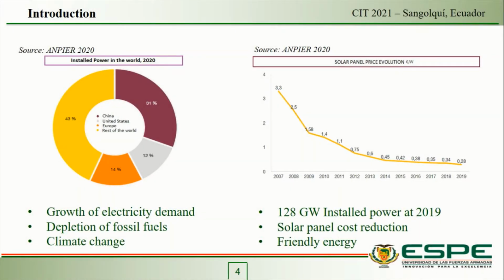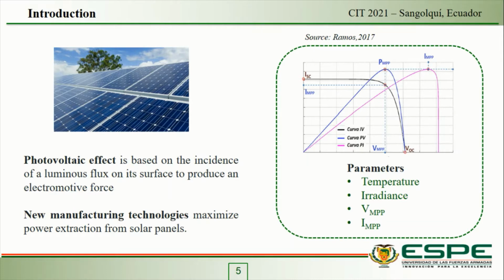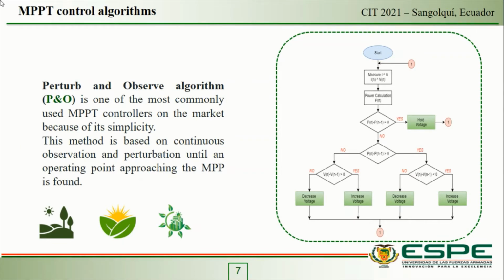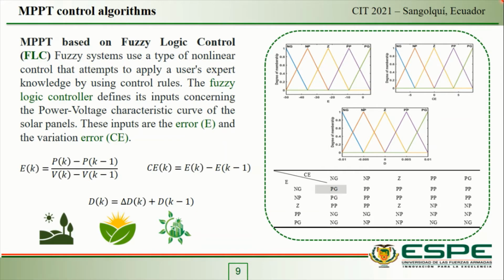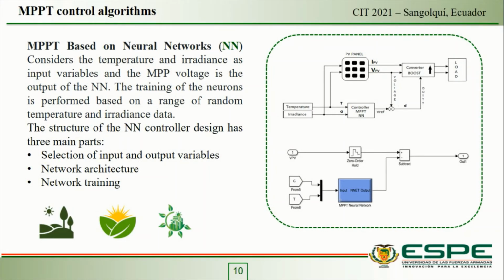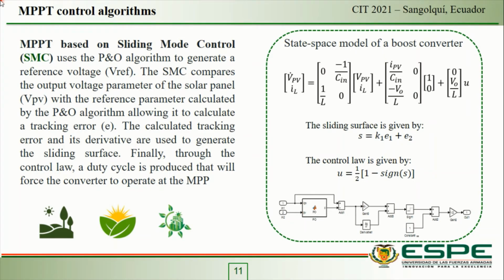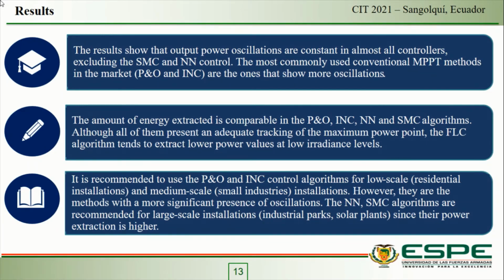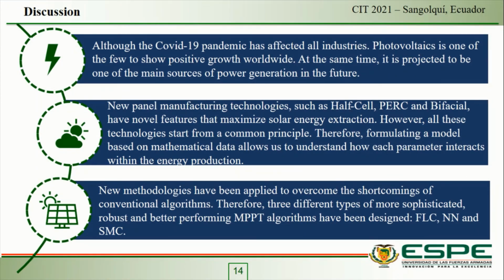Comparative analysis of the performance of maximum power point tracking algorithms in photovoltaic